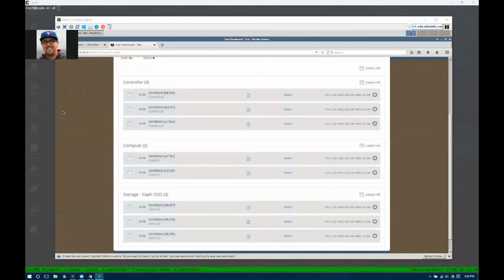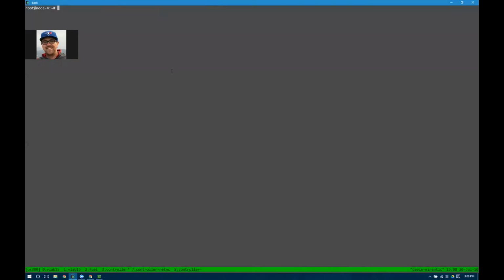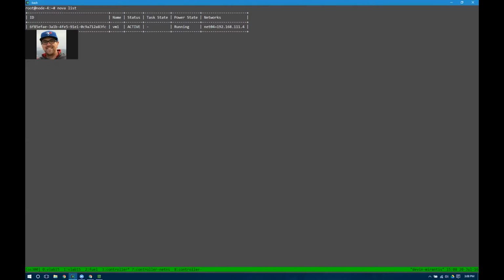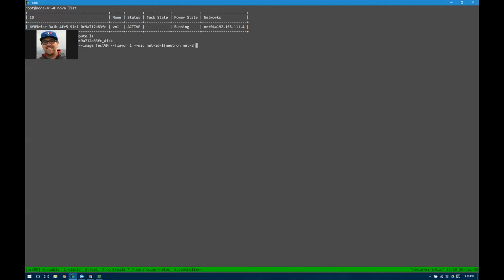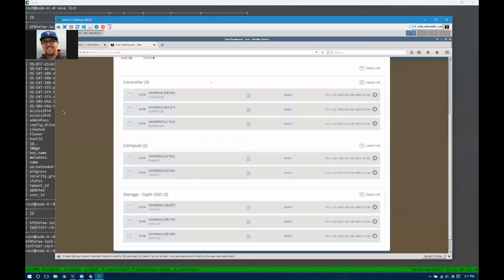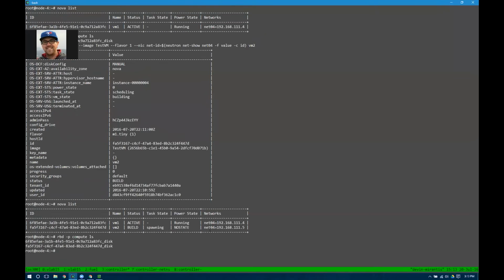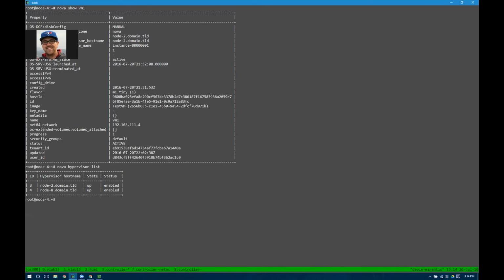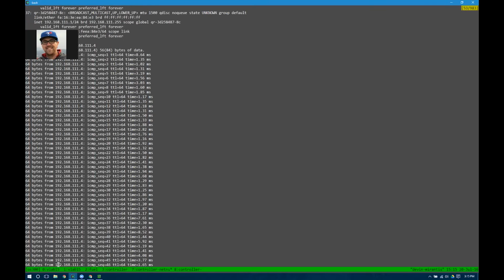HA and Ceph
More HA and Ceph guides and tutorials at our courses.